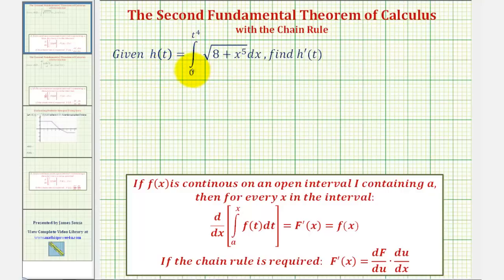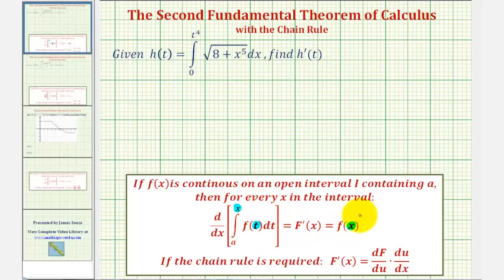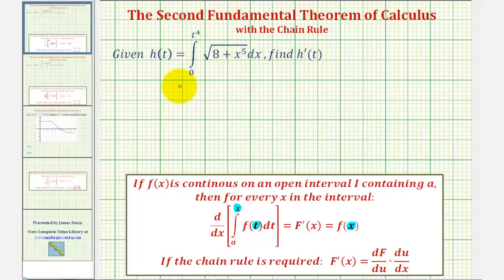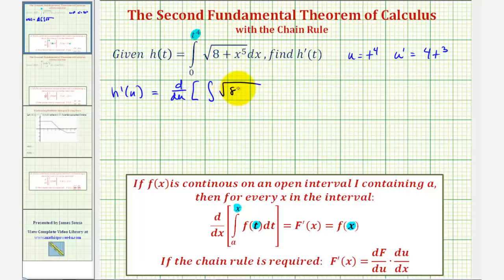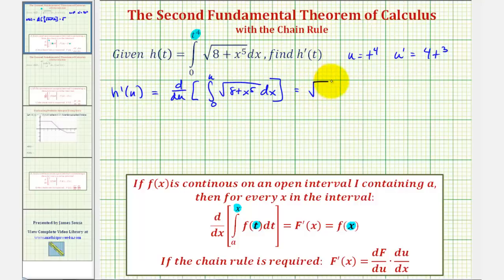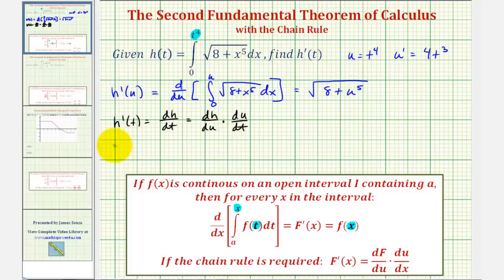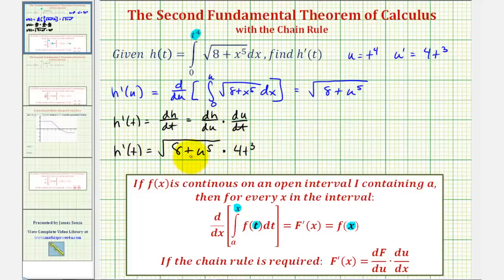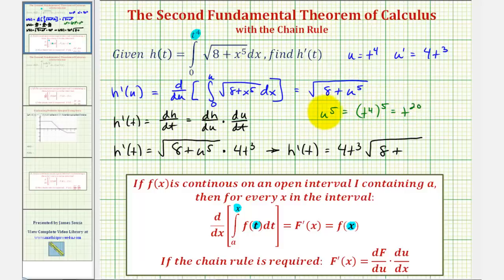Ex 6: Second Fundamental Theorem of Calculus with Chain Rule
This video provides an example of how to apply the Second Fundamental Theorem of Calculus when the chain rule is required.